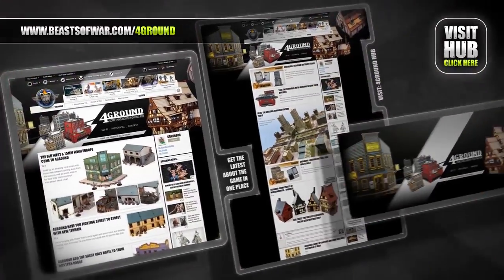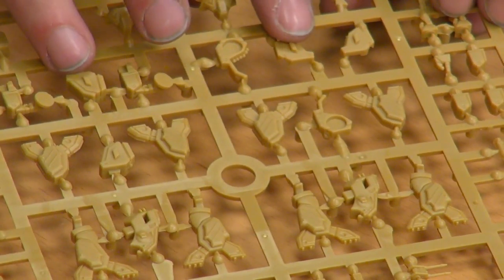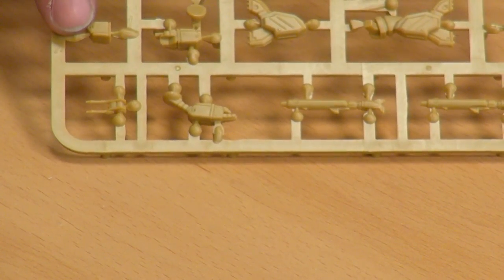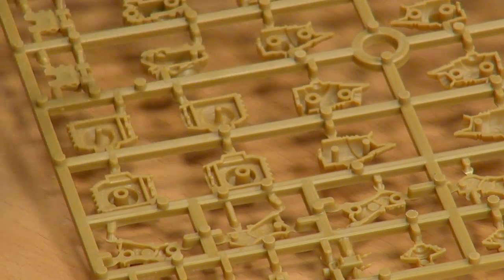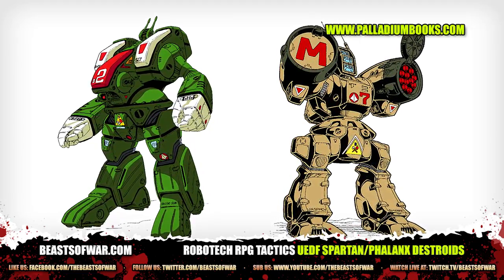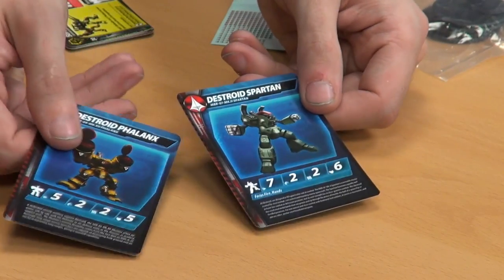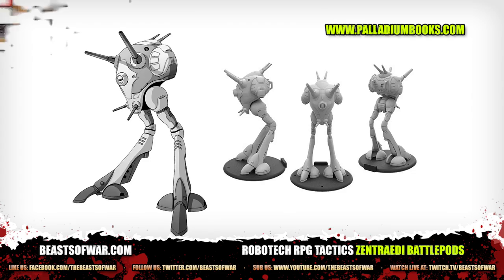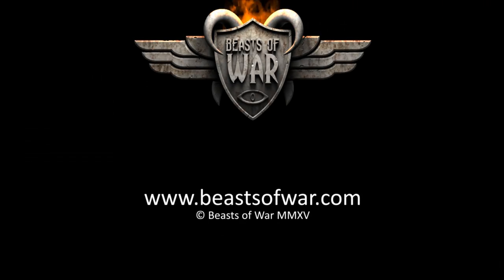Unboxing: Robotech RPG Tactics UEDF Spartan/Phalanx Destroids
We've previously shown some of the Zentraedi forces you can add to your Robotech RPG Tactics game and now we have some UEDF Destroids to unbox for you.The big Phalanx artillery unit and the Spartan defense mech are next up!

Once again Justin is joined by Carmen who worked on the game to discuss these units and the game in general, including his tactics on using Zentraedi Battlepods to go all Riverdance on UEDF units.

How would you utilise these mechs?